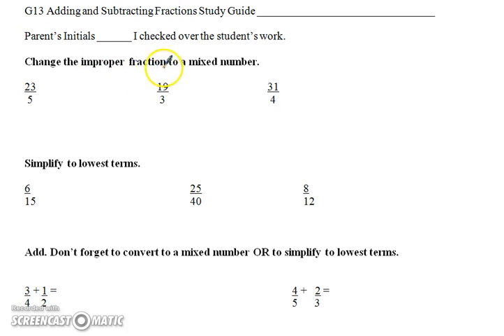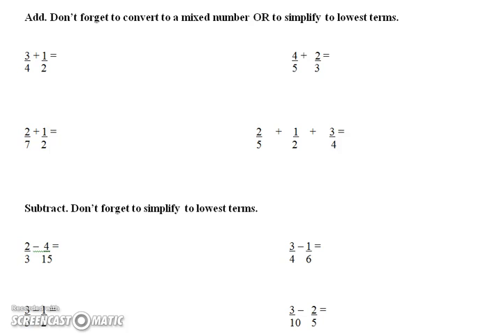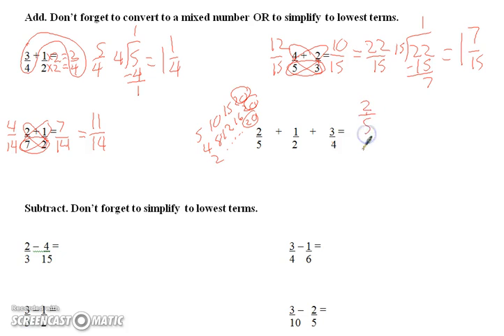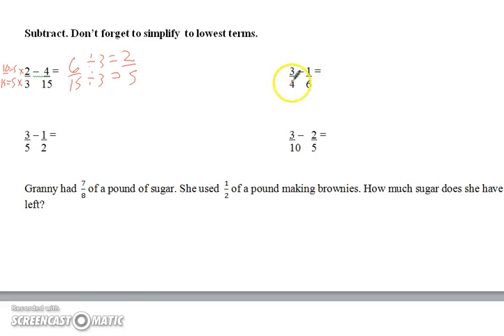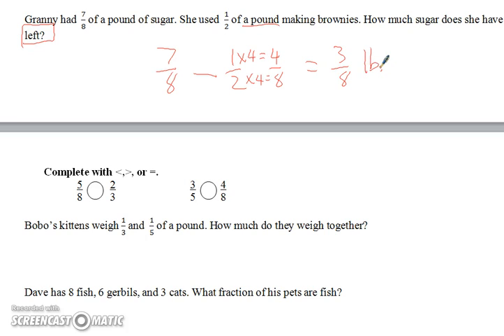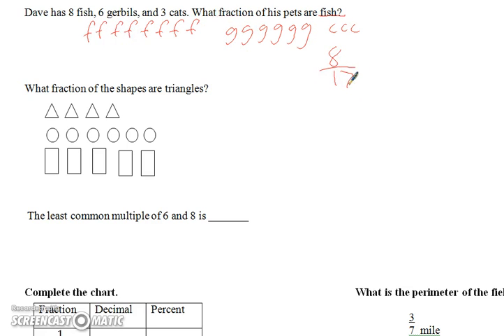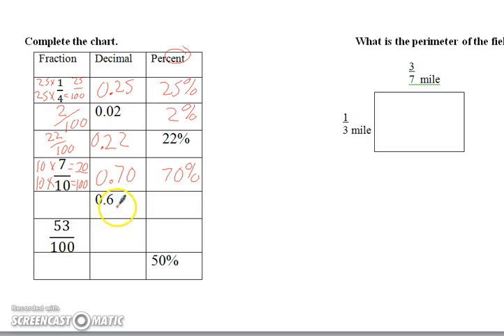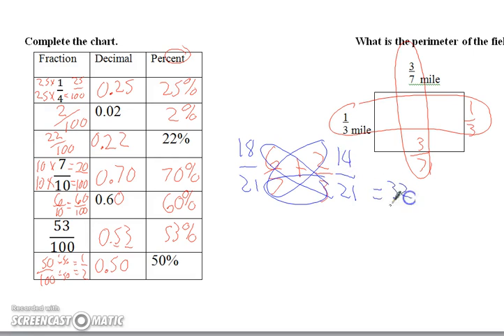Study Guide G13 Kramer